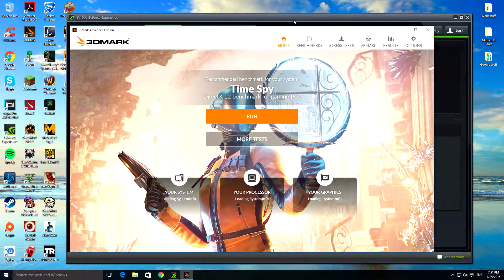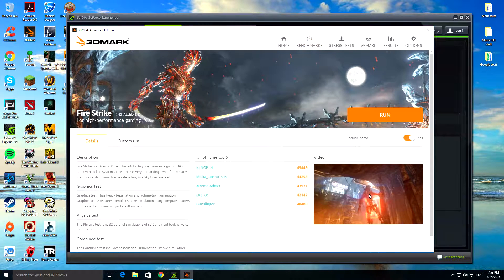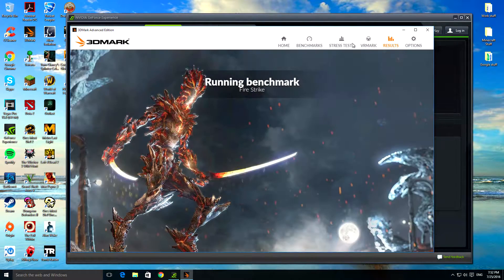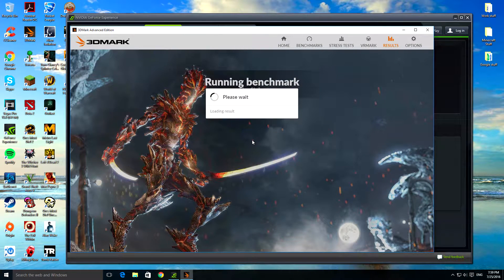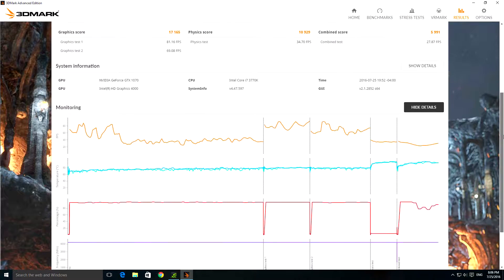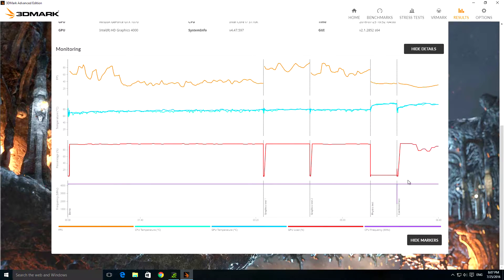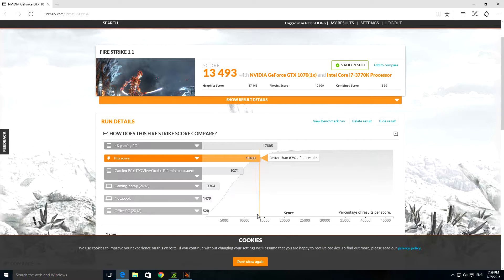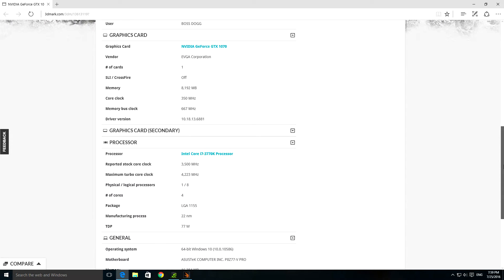Nivida GTX 1070 3DMark FireStrike Test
Running the 3DMark FireStrike Benchmark test on the Nvidia GTX 1070 EVGA SC! Enjoy :)